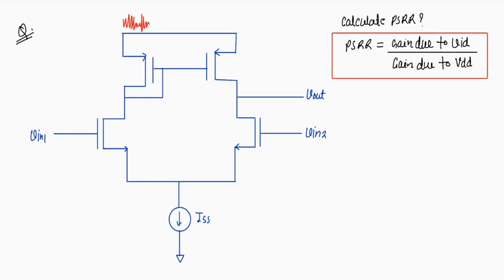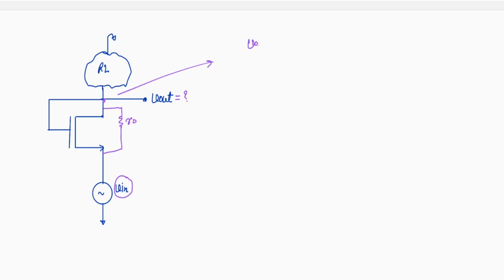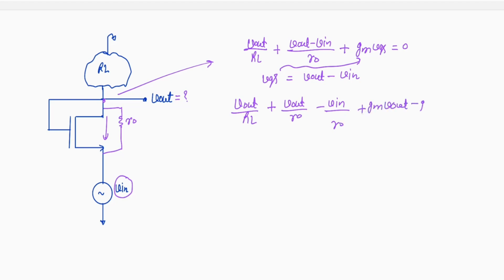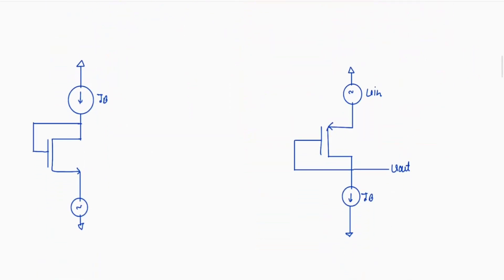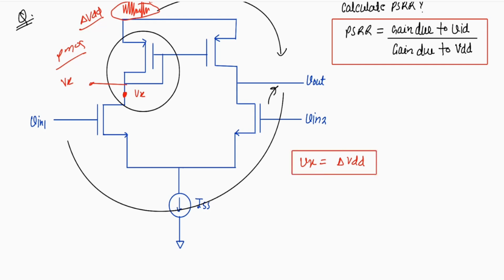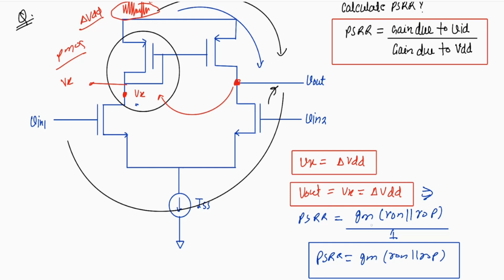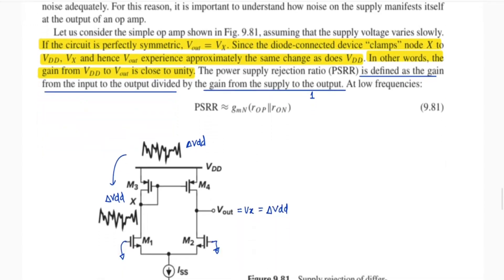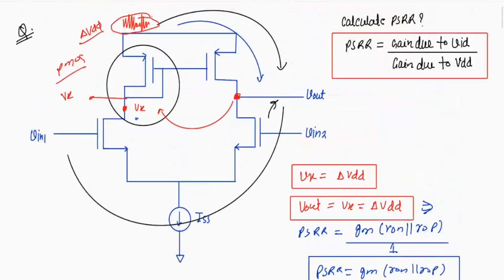PSRR of 5T OTA | Diode Connected | AnalogX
In this video, we dive deep into the Power Supply Rejection Ratio (PSRR) of a 5-Transistor Operational Transconductance Amplifier (5T OTA) and analyze its impact on circuit performance. We will discuss what is PSRR and how to calculate it. we will also analyze a diode connected mosfet behaviour in the circuit.
This is a must-watch for students, researchers, and engineers working in analog circuit design.